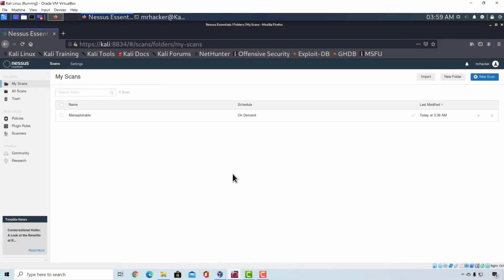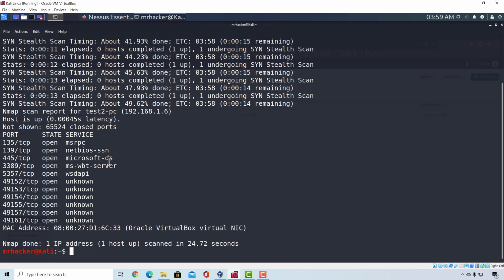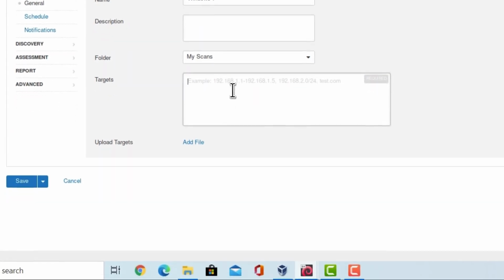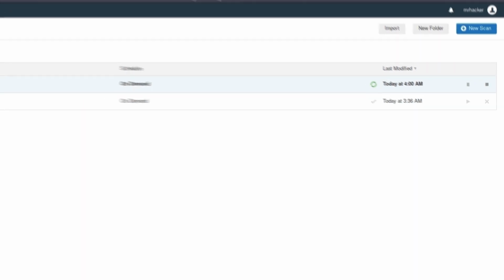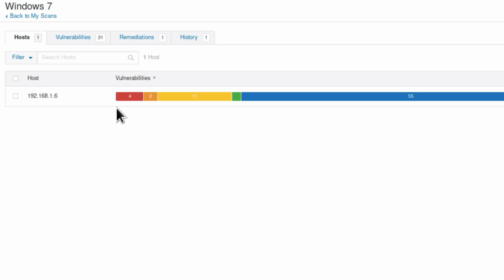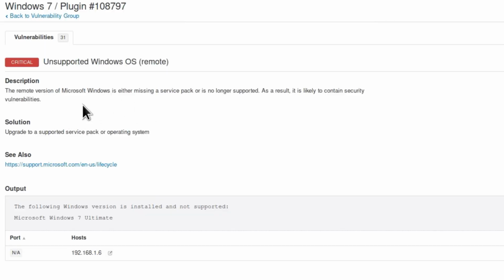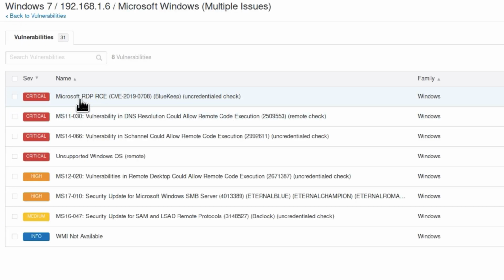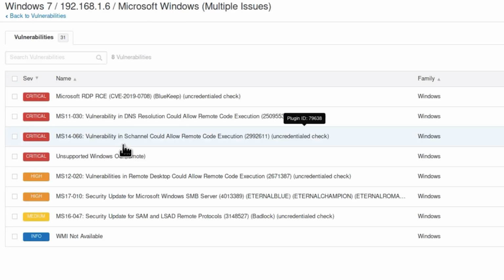054 Scanning Windows 7 Machine With Nessus